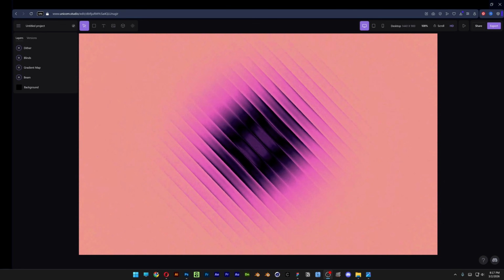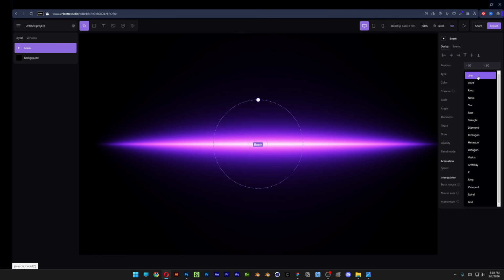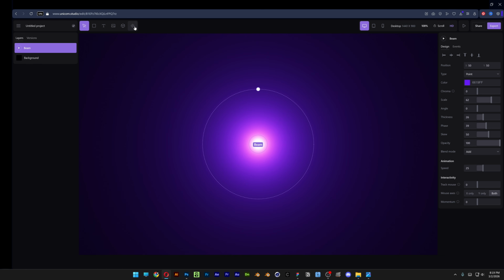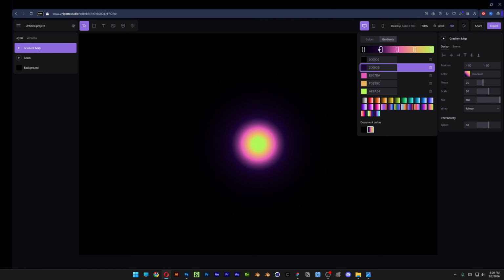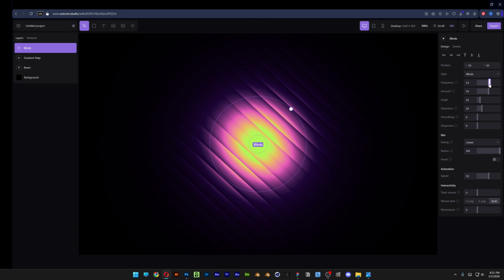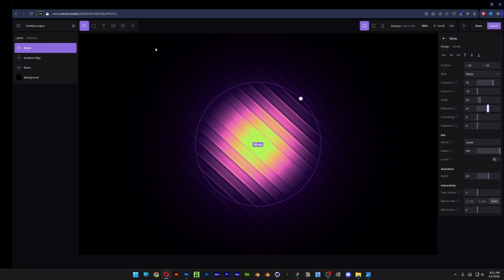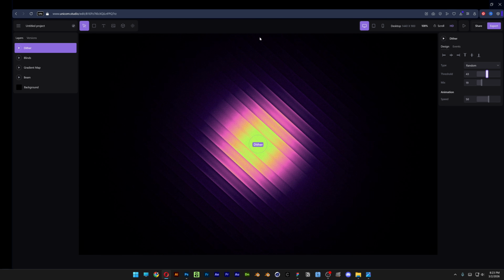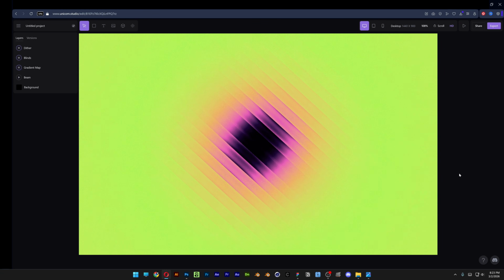How To Make Refracted Gradient With Unicorn Studio